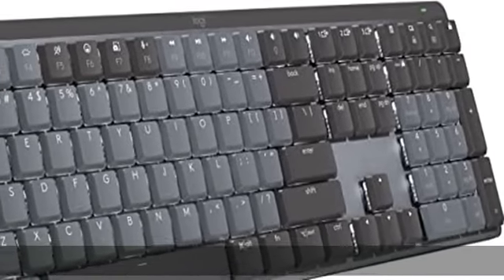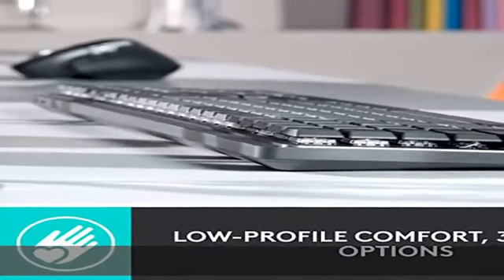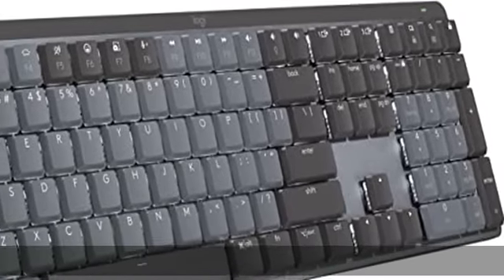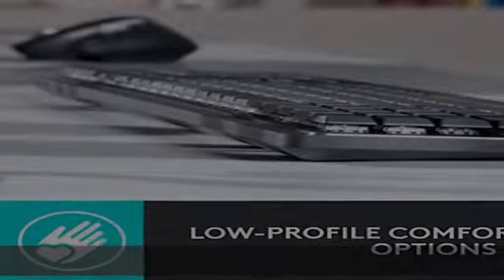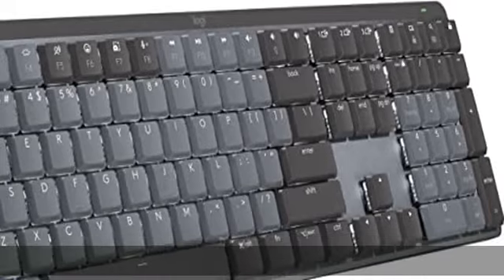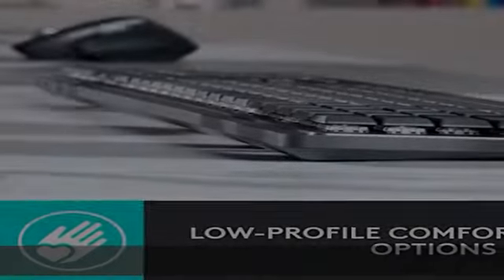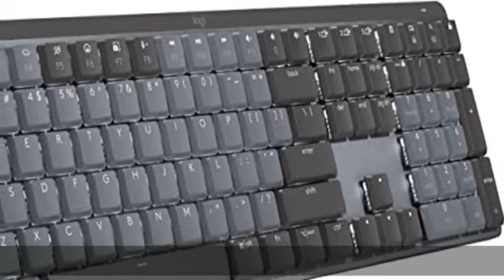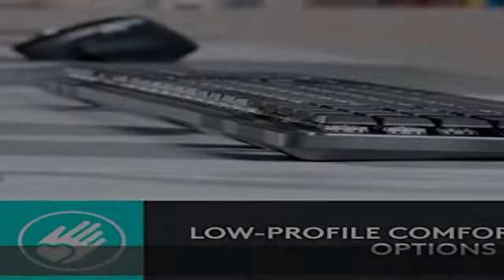Logitech MX Mechanical Wireless Illuminated Performance Keyboard, Tactile Quiet Switches, Backlit K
Logitech MX Mechanical Wireless Illuminated Performance Keyboard, Tactile Quiet Switches, Backlit Keys, Bluetooth, USB-C, macOS, Windows, Linux, iOS, Android, Metal